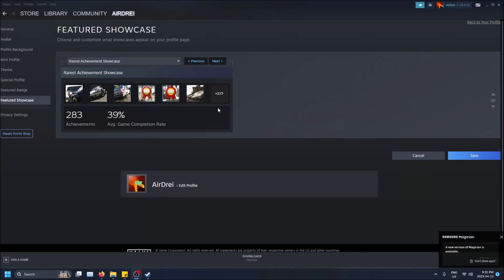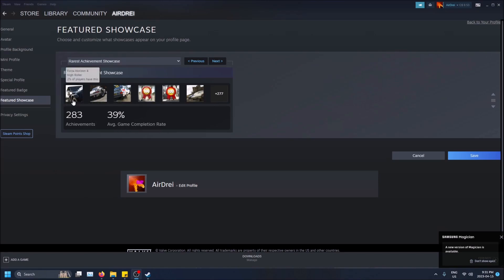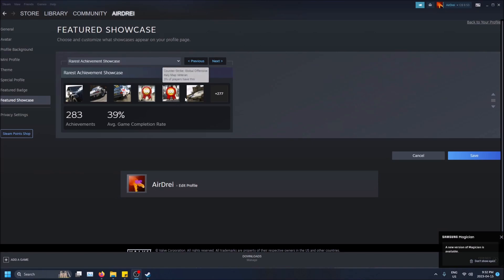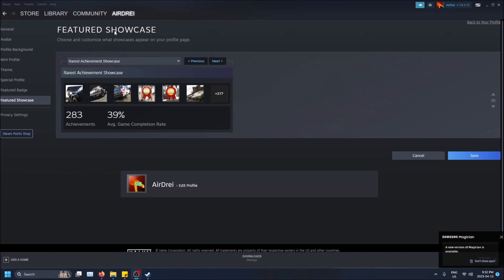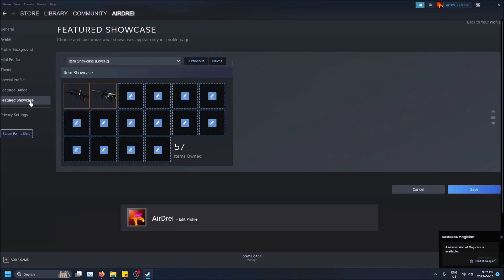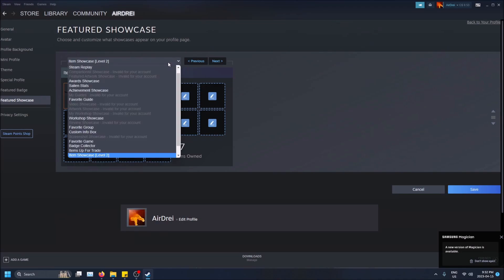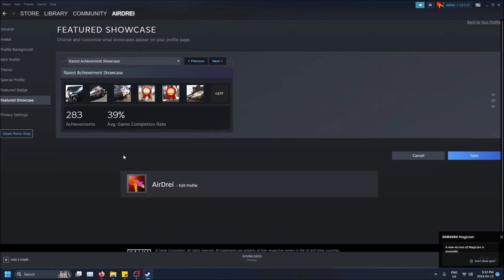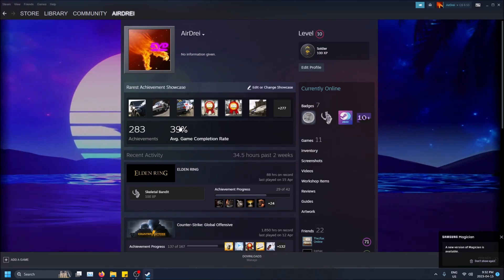How to Showcase Your Most Rare Achievements on Your Steam Profile!